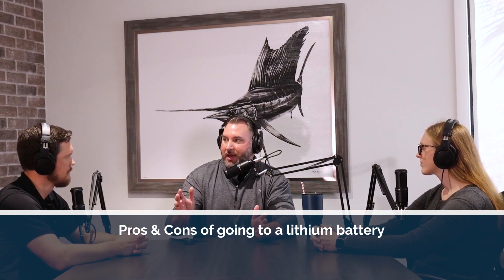Switching To Lithium Batteries: is it Worth it?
Are you debating switching to a lithium battery on your boat? Is it worth the switch? Tune in and listen to our team discuss the benefits and applications of lithium batteries.